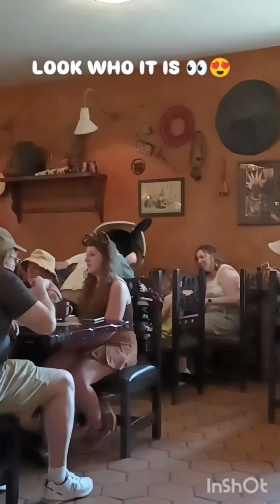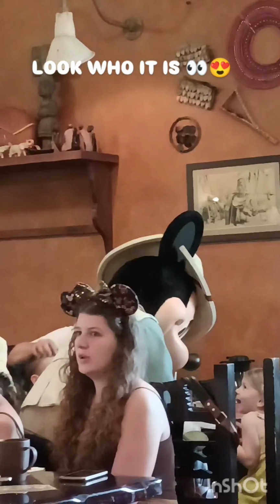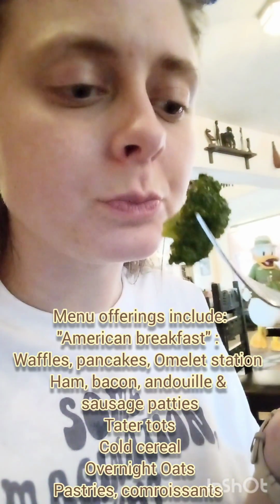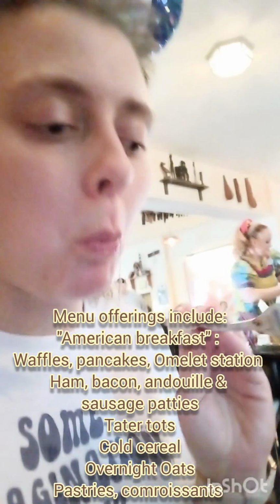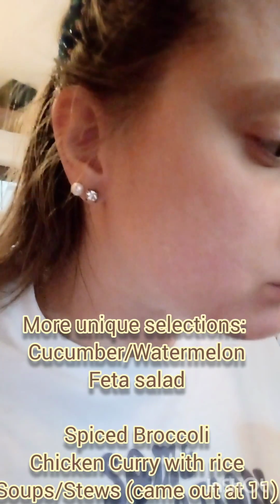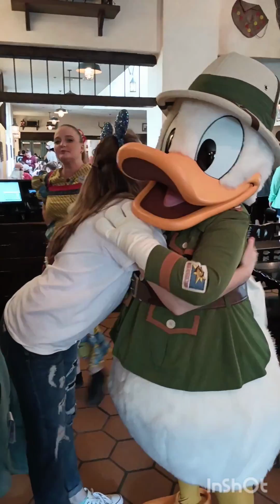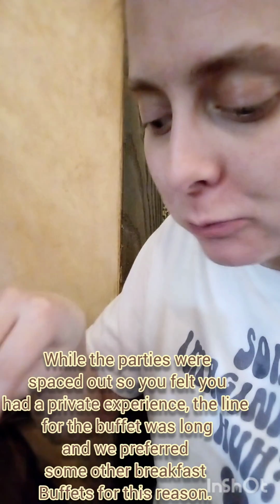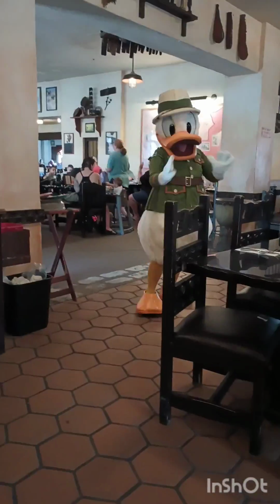Disney's Animal Kingdom "Tusker House" Restaurant FULL REVIEW 🥣